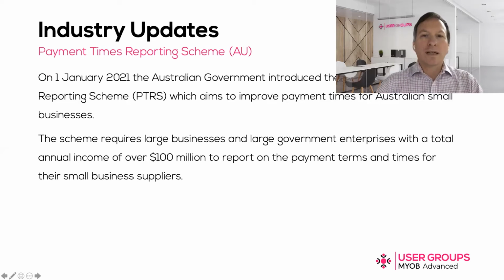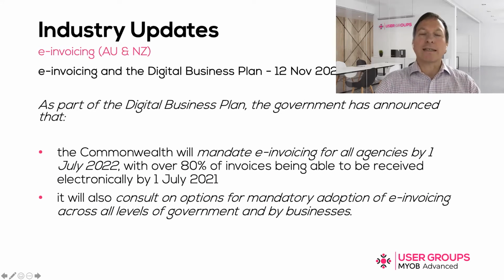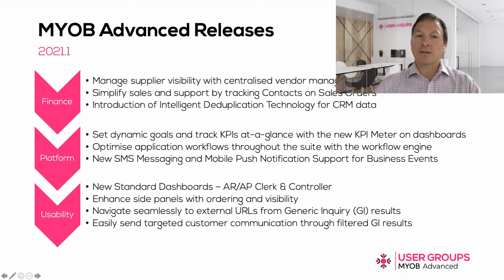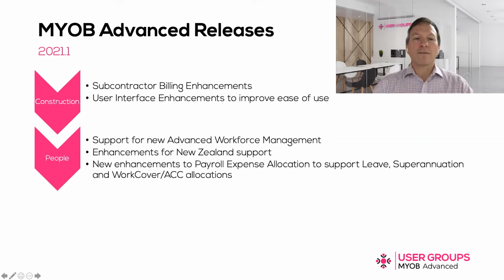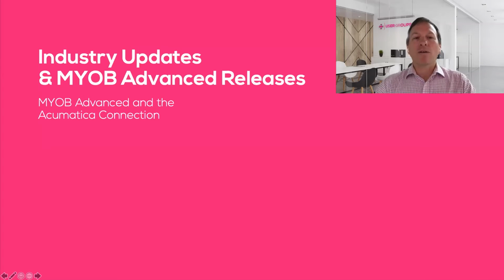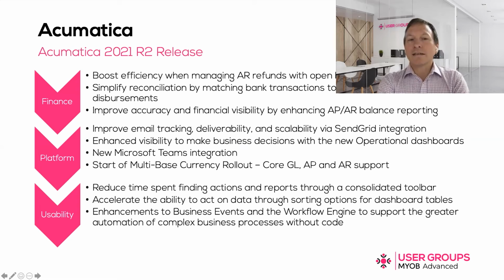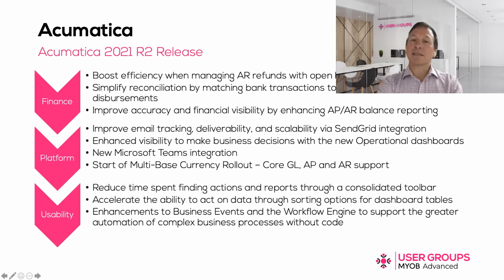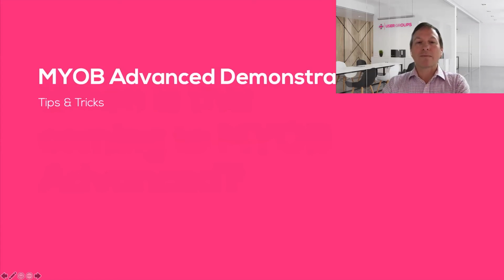6. Industry Updates and Version History - MYOB Advanced User Groups | September 2021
Stay up to date on the latest features and industry changes as Stephen Friend takes us through all the information you need to know.